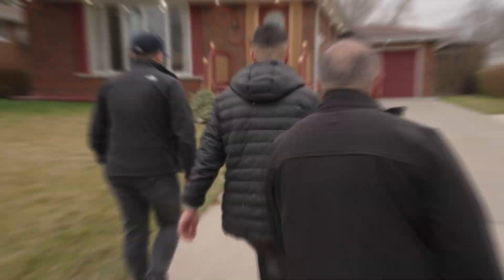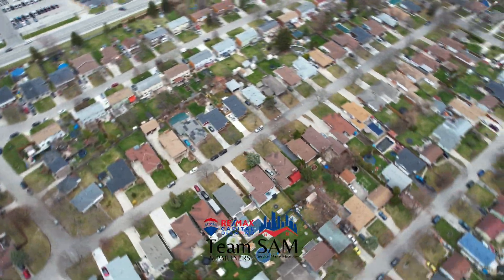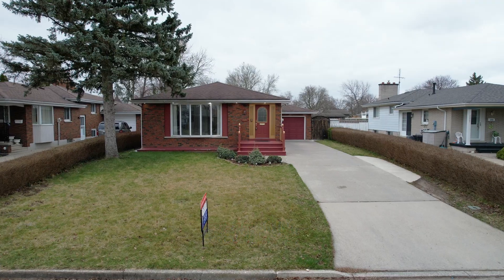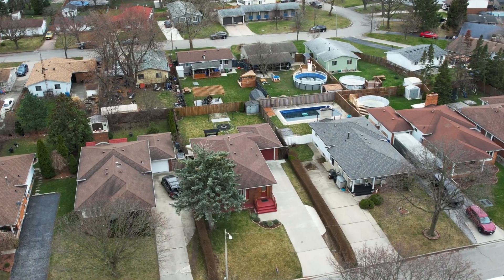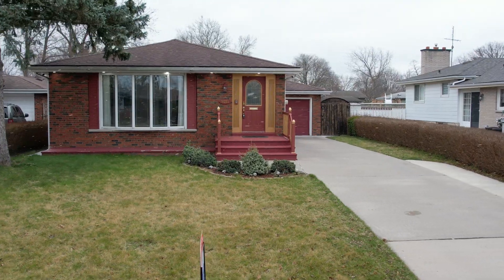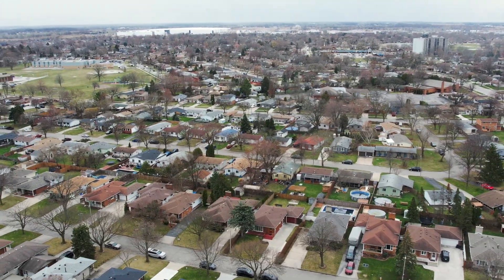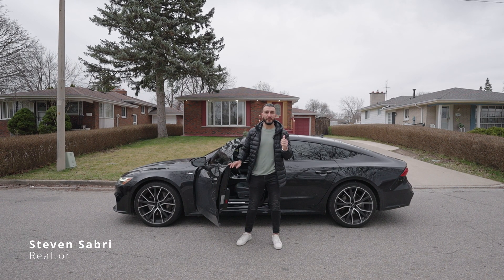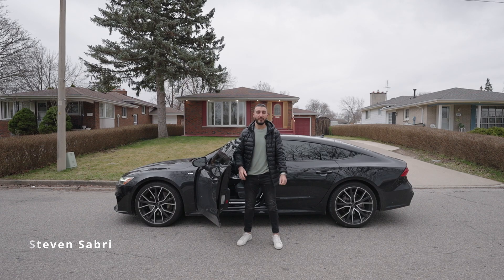10285 Pulbrook Rd Windsor ON Real Estate Lifestyle Cinematic video